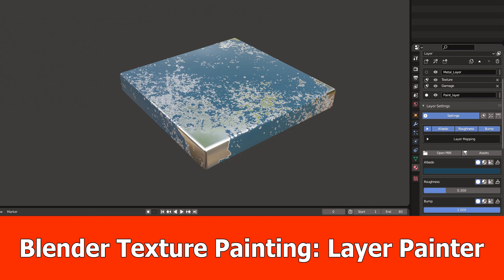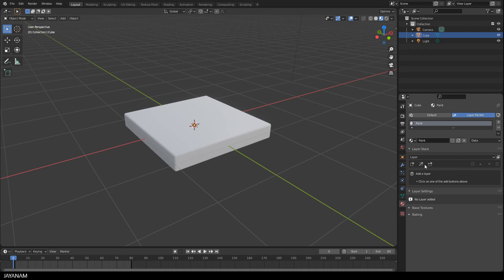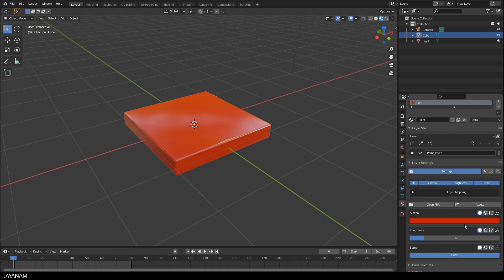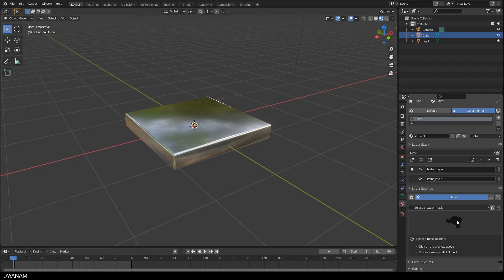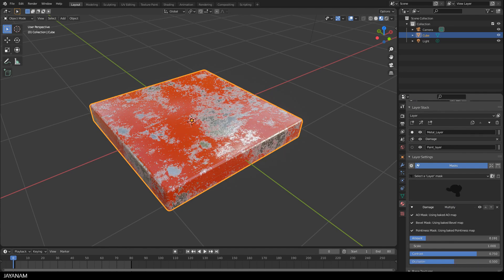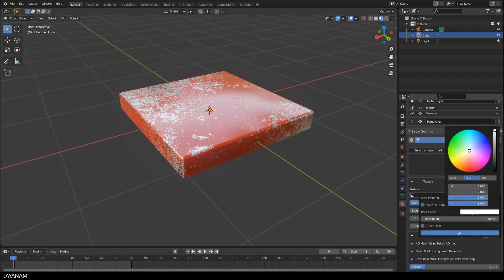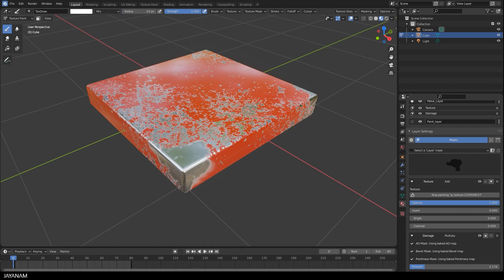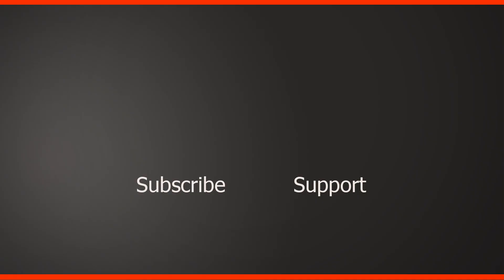Blender Texture Painting : Layer Painter Tutorial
Blender 2.8 and 2.9 offers great features for texture painting, but no layering approach like you know it from Substance Painter. In this video I show an addon called Layer painter that can be used to for texturing with PBR materials, layers and masks.